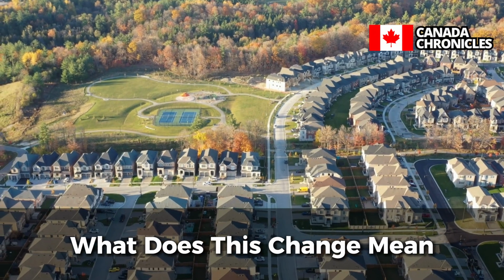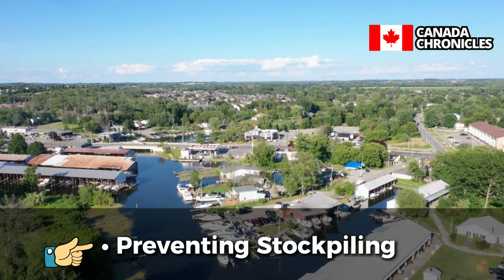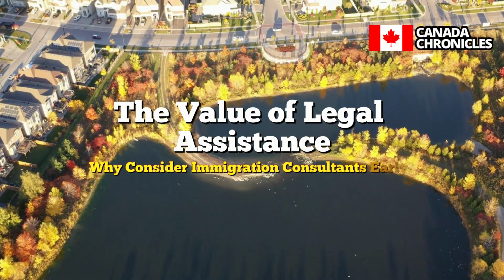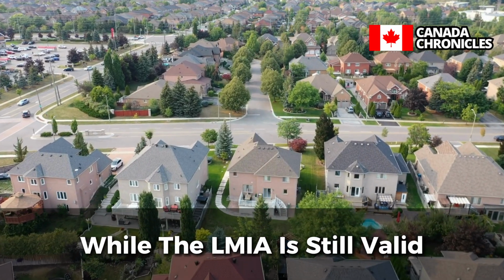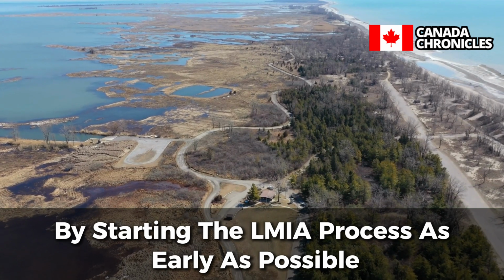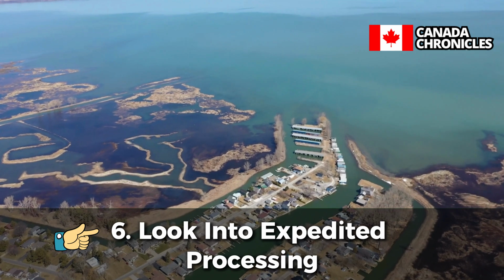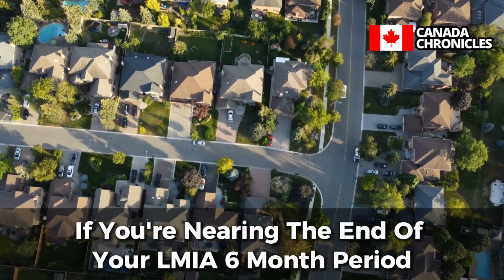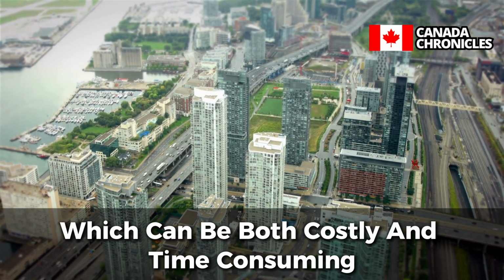Canada’s New LMIA Rule: 6-Month Limit Explained – Act Fast! | Canada Immigration 2024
Welcome to Canada Chronicles! Today, we’re tackling a major update for anyone working in Canada or planning to apply under the Labour Market Impact Assessment (LMIA). As of May 1, 2024, Canada has officially shortened the LMIA validity period to six months, creating an urgency for both employers and foreign workers. This is a critical Canada immigration update that could impact your path to a Canada work permit or permanent residency.

In this video, we’ll cover:

• The new six-month LMIA rule and what it means for your work permit application timeline.
• Canada immigration news 2024 and insights into why this change was made to meet the evolving labor demands.
• How this new LMIA rule affects employers in Canada, and the essential steps they need to follow to avoid delays.
• Tips on maximizing your LMIA before it expires, including tracking deadlines, expediting your application, and working with immigration consultants.

For those interested in the Express Entry Canada 2024 process, this new LMIA validity rule could play a key role in your journey, whether you’re applying for a Canadian work visa or aiming for permanent residency. We’ll provide practical strategies to navigate the shorter LMIA window, avoid common pitfalls, and speed up your Canada PR process with the latest insights and compliance tips.

Don’t miss out on these valuable insights! If you’re navigating Canada’s immigration system and want to stay updated with the latest on Canada visa requirements and Canada immigration news, make sure to subscribe, like this video, and click the notification bell.

🍁For your professional resume writing, click on this link to get a resume that will attract employers and boost your chances of landing your dream job:

The informational content is sourced from public domains and is not a substitute for professional advice. For specific immigration needs, consult a qualified attorney or expert. This channel disclaims responsibility for actions taken based on the information provided. Viewers are encouraged to independently verify details.

📚 Exciting News for All Canada Chronicles Fans!

We are thrilled to announce that our Canada Chronicles eBooks are now available for sale! Dive deep into comprehensive guides about Canadian immigration, job market insights, and tips for settling in the beautiful land of Canada.

Whether you're planning your move or just curious about life in Canada, these eBooks are packed with valuable information to assist you on your journey.

Don't miss out! Visit our Gumroad page today and explore the resources that can help you navigate your future in Canada.